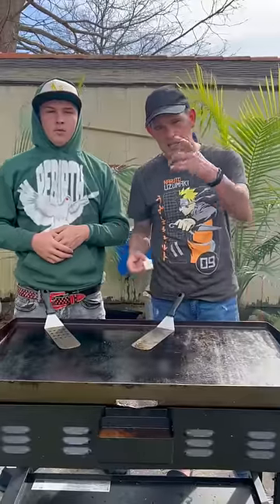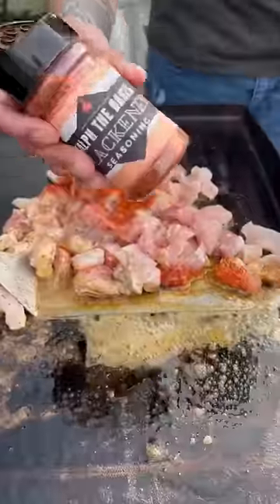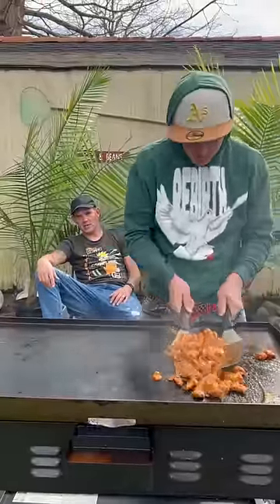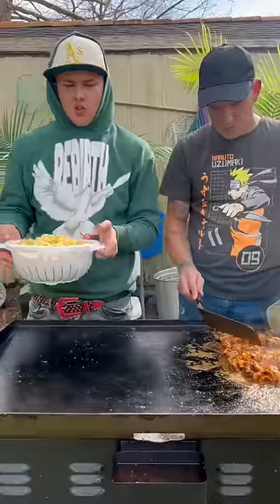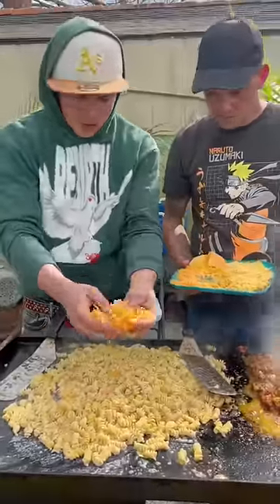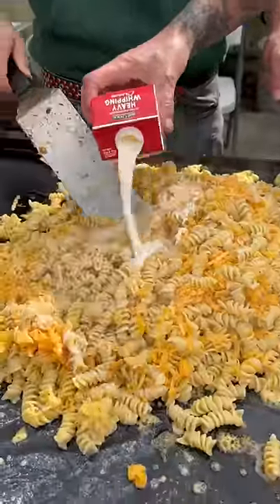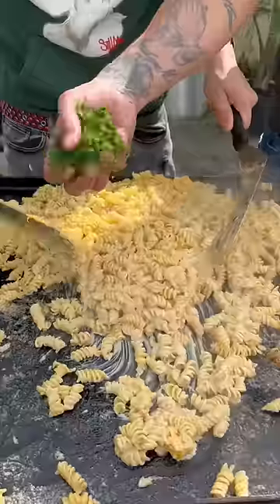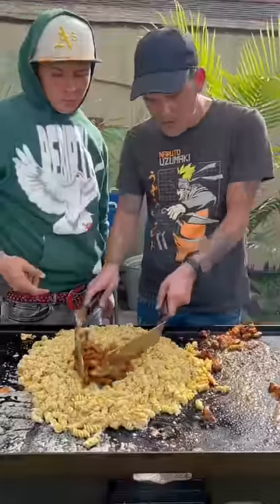Quick & Easy Blackened Alligator Cheesy Pasta on the Flattop Griddle | Let’s Go!